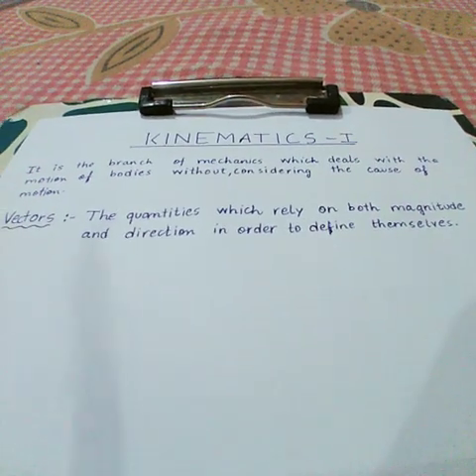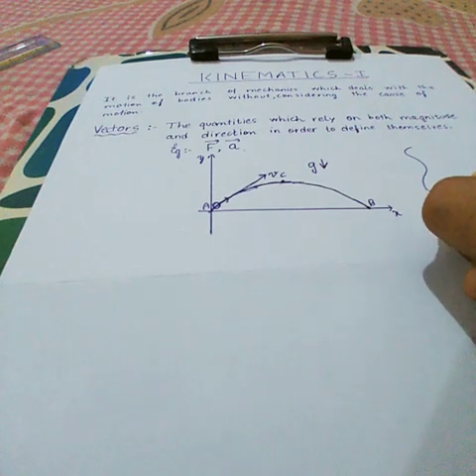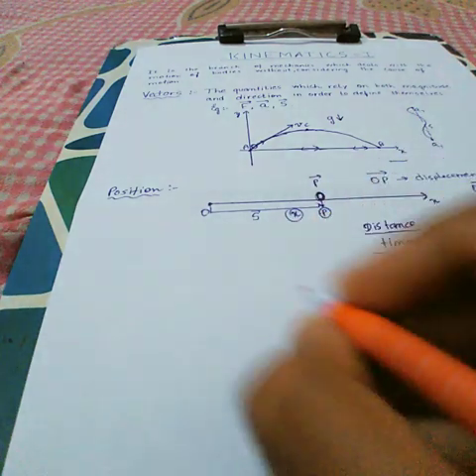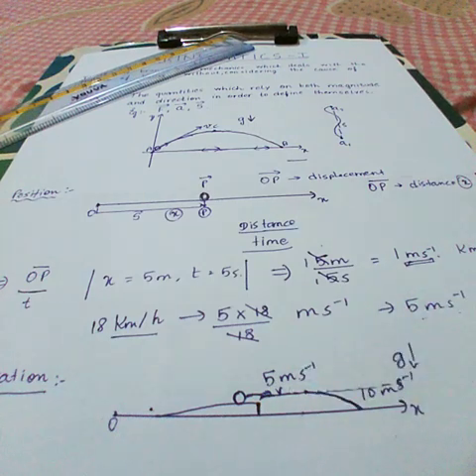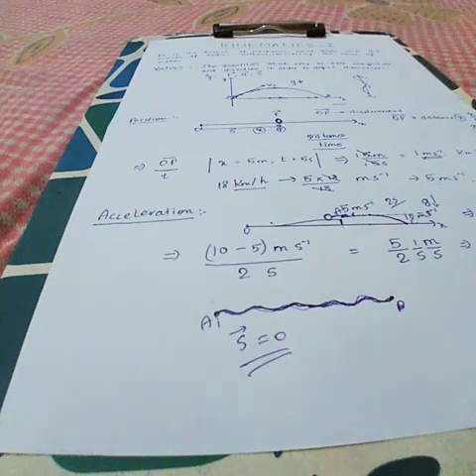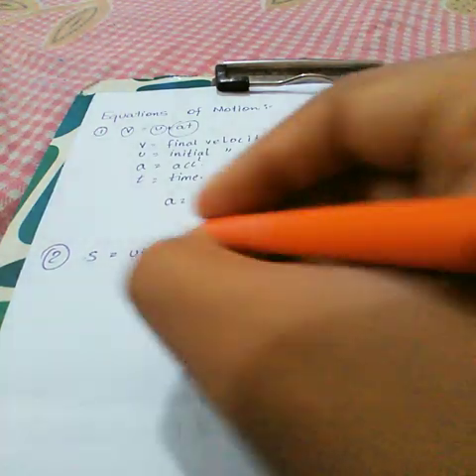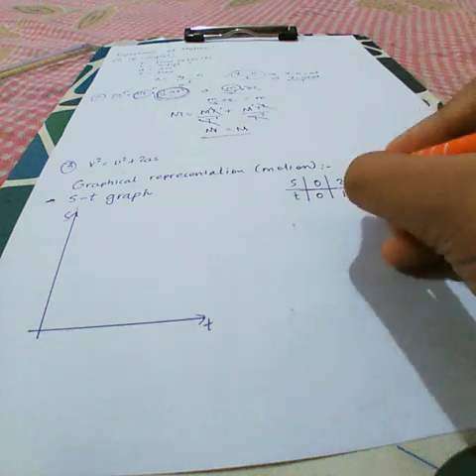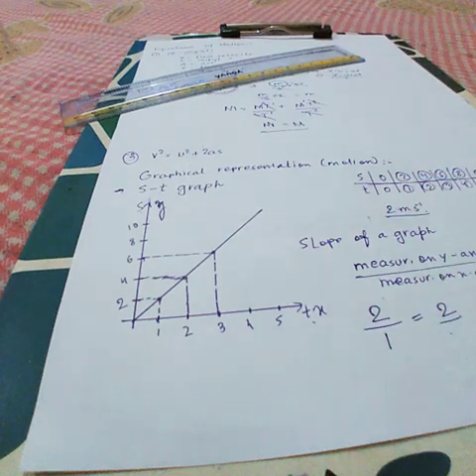Pearson IIT Foundation Physics Class 8 Ch-2 Kinematics Lecture-1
In this video I have taught about kinematics basics. In the next lecture I will solve numericals on this chapter. Thanks.